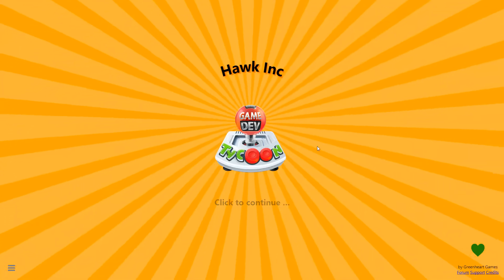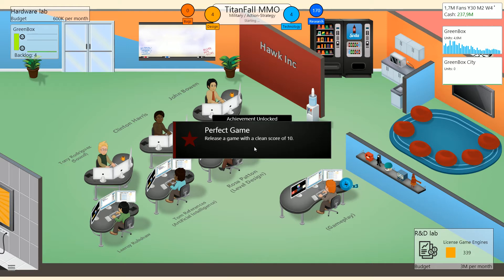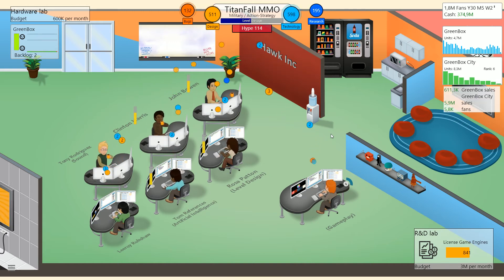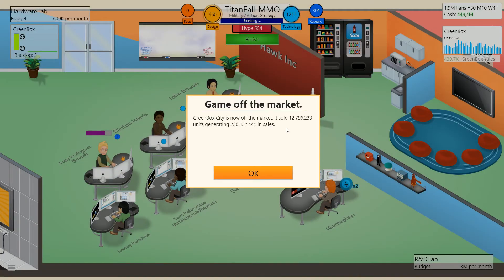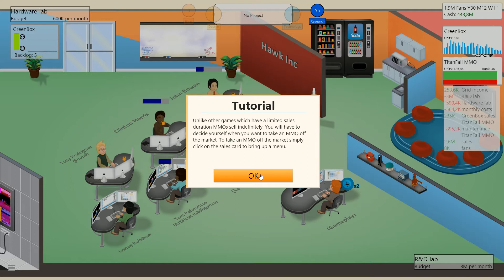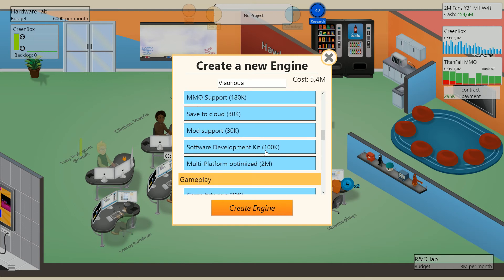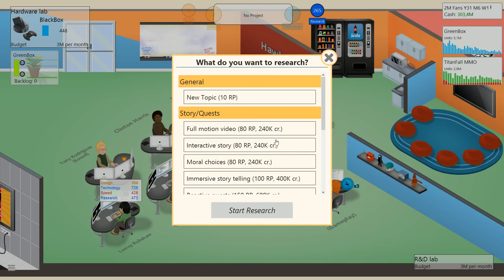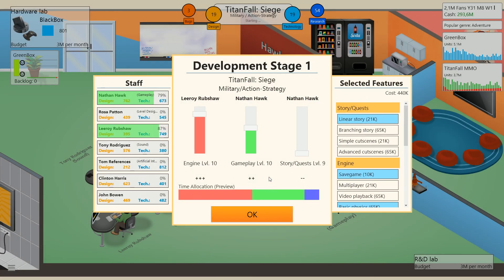Game Dev Tycoon: Titanfall MMO? (Part 21)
Hello there!

Giving Game Dev Tycoon my third(!) attempt here and this time I plan on finishing it. Hopefully..

Description(Steam):
In Game Dev Tycoon you replay the history of the gaming industry by starting your own video game development company in the 80s. Create best selling games. Research new technologies and invent new game types. Become the leader of the market and gain worldwide fans.

Cheers,
Hawkiee